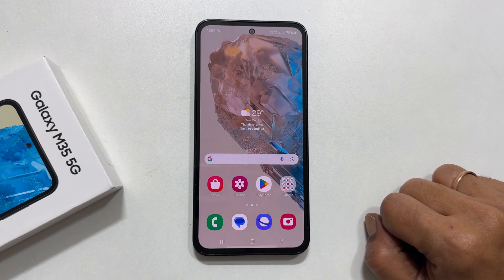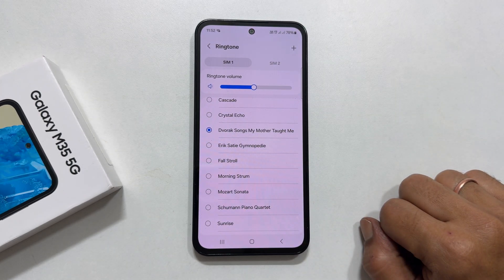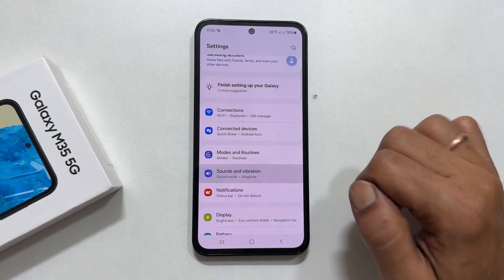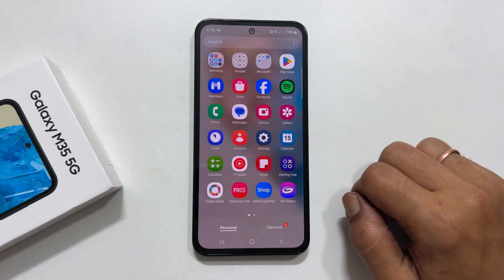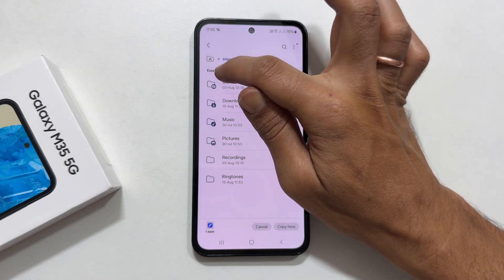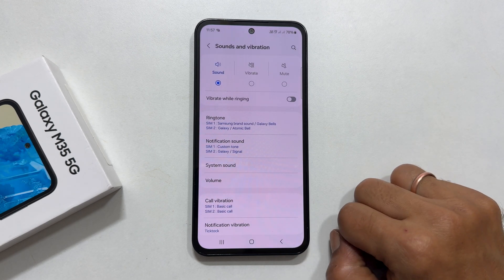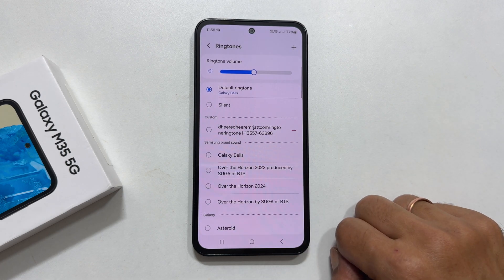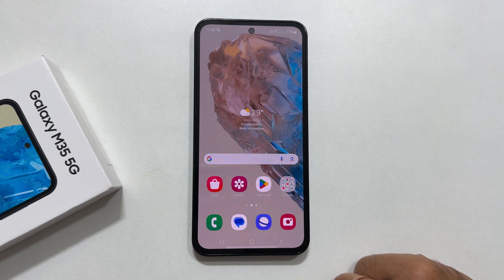Samsung Galaxy M35 5G: How to set custom ringtone and notification sound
Video on how to set custom ringtone and notification sound on Samsung Galaxy M35 5G.
*Timestamp*
Introduction: 0:00
Change ringtone for each sim card: 0:09
Set any MP3 song as ringtone: 0:34
Change notification tone for SIM 1 and SIM 2: 0:59
Set any MP3 as notification sound: 1:37
Set custom ringtone for individual contact: 2:56